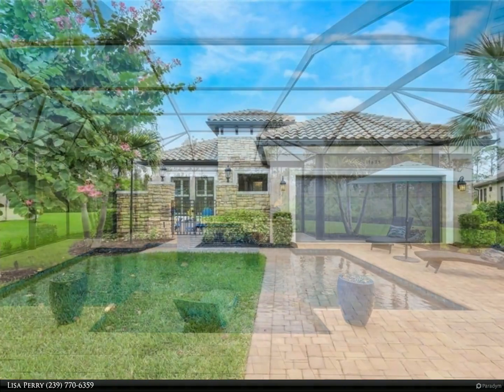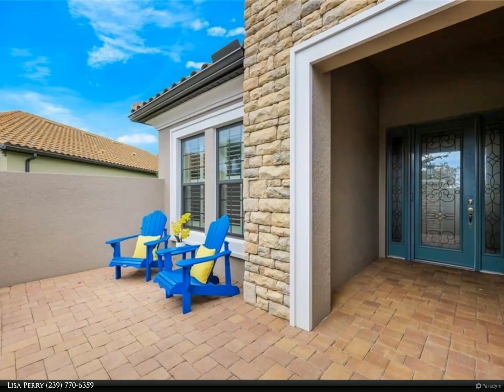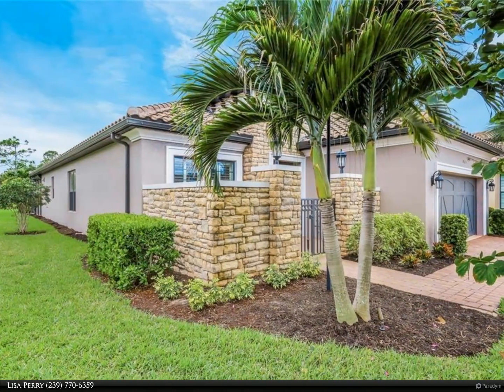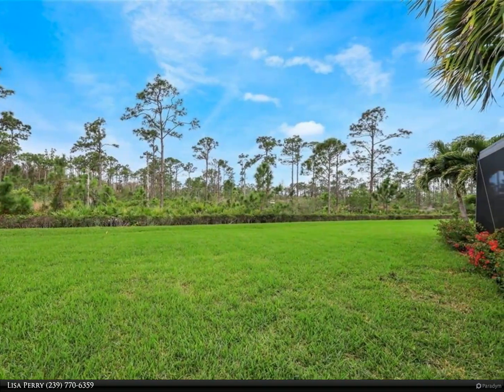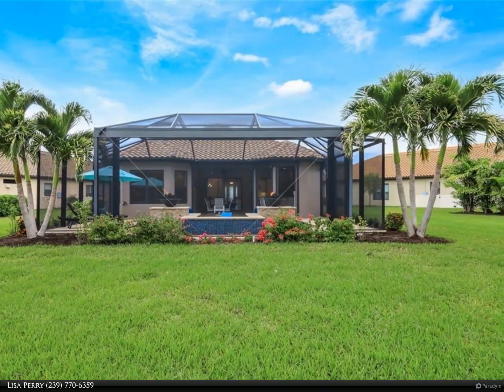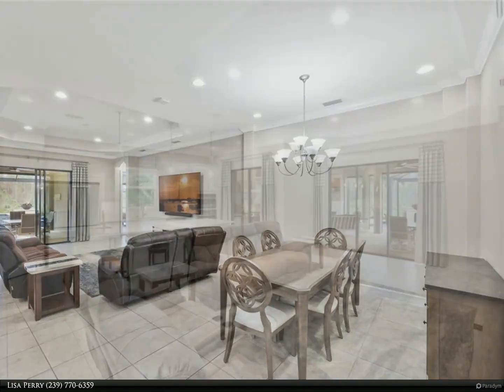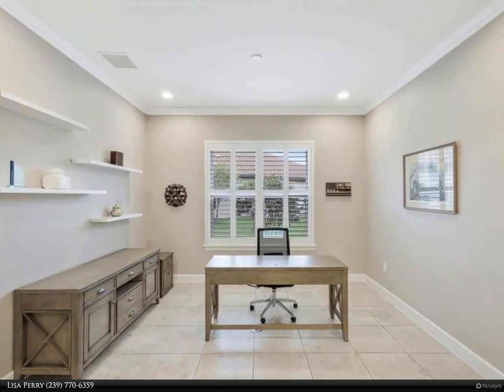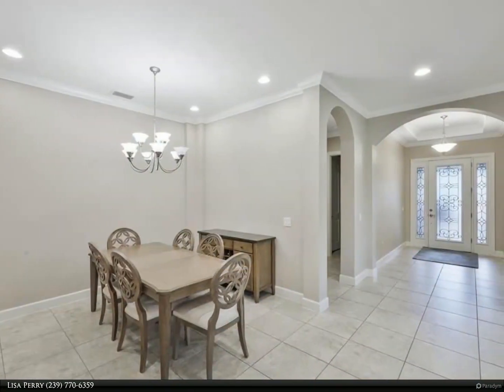Berkshire Hathaway HomeServices Florida Realty - 19675 Estero Pointe LN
This is the epitome of SWFL living. The popular Lazio floor plan built by Taylor Morrison has over 2300 sq ft of living boasting 3 bedrooms plus den and 3 full bathrooms. The outdoor space will truly WOW you. Fully equipped outdoor kitchen and bar with gas fireplace and oversized covered lanai that flows into a magnificent custom pool setting, with spa, water features, and gas fire bowls. The entertaining options are endless. This particular home offers a courtyard entry, 3 car tandem garage, full house generator, and lanai shutters. Situated on an enormous manicured homesite, providing privacy of protected preserve and lake views, with highly sought after southern exposure. Estero Pointe is a gated natural gas community with just 64 single family homes. A community pool and entertainment area hosts gatherings for its residents to connect and mingle. Located minutes from desired restaurants, shopping, and the SWFL International airport.  Make this amazing home your next best address today!

Lisa Perry
Berkshire Hathaway HomeServices Florida Realty